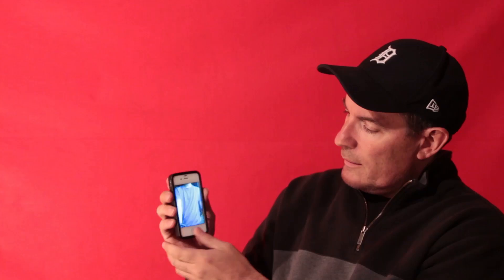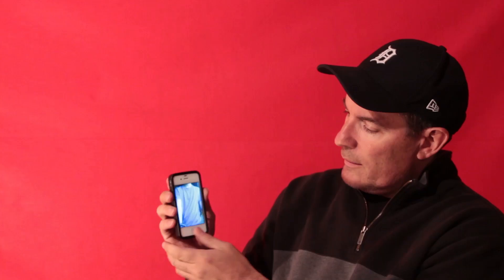CAPO Magic Trick Trailer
Hey guys the wire has been really nice to me lately.